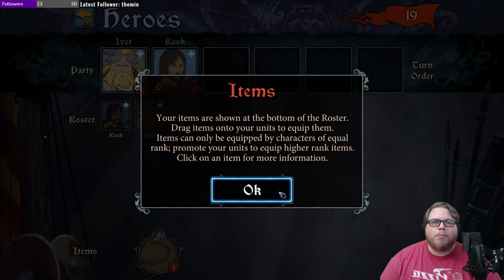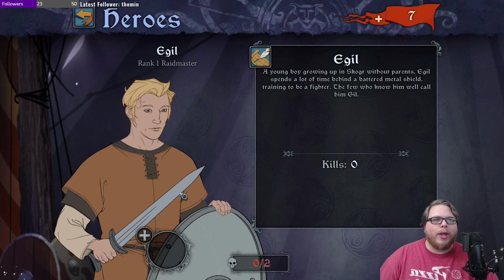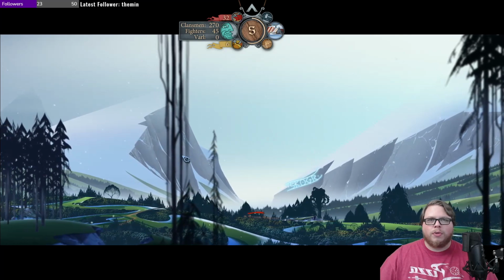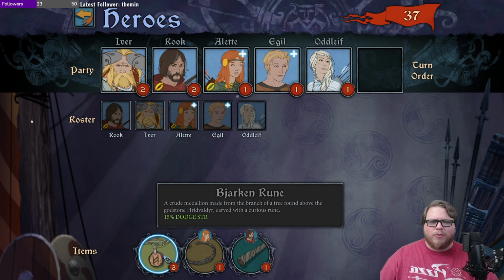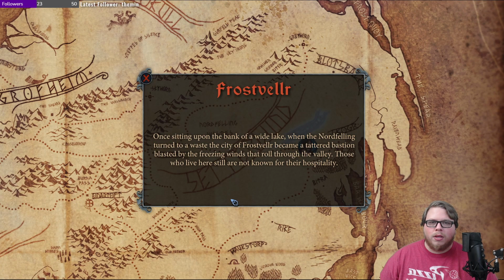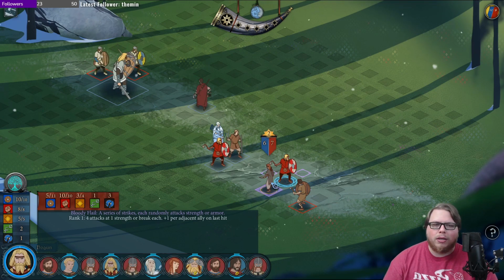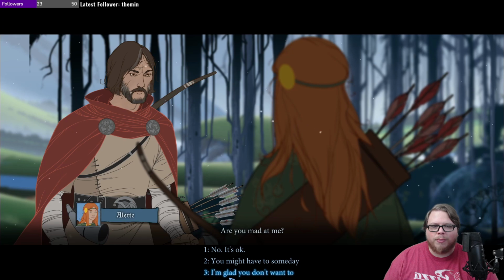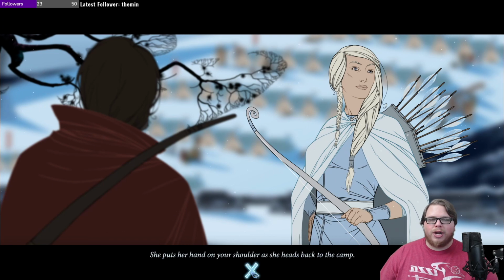The Banner Saga - Episode 2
In this episode:
Our mad dash away from the Dredge continues.
Look at me, look at me. I'm the chieftain, now.
Originally recorded as a stream on Twitch. Join me to help fight The Backlog!